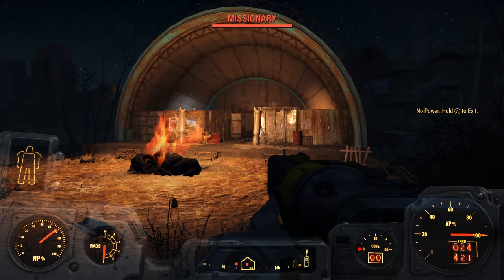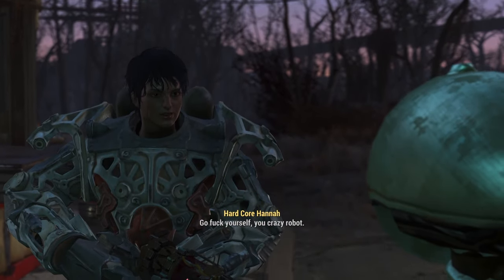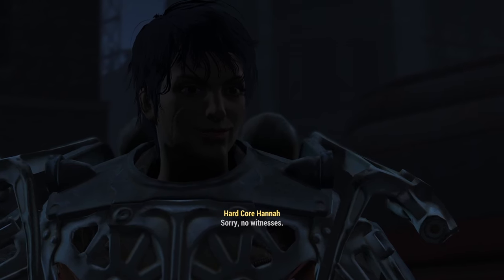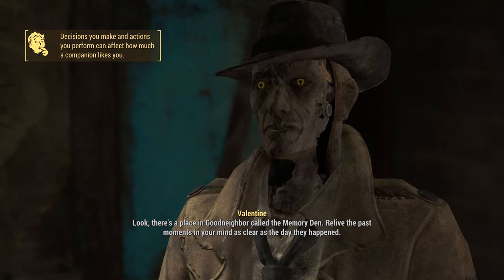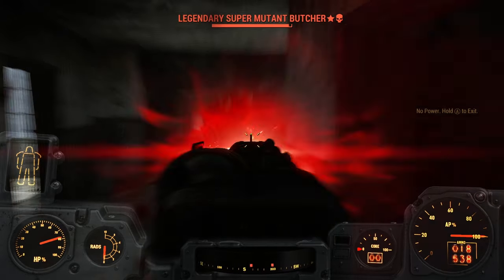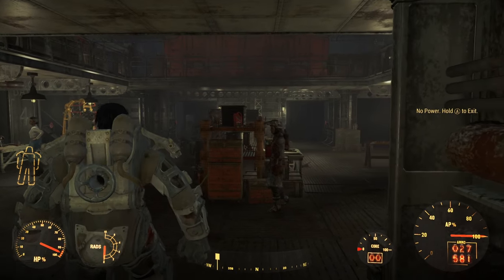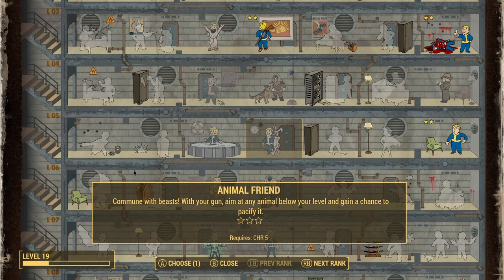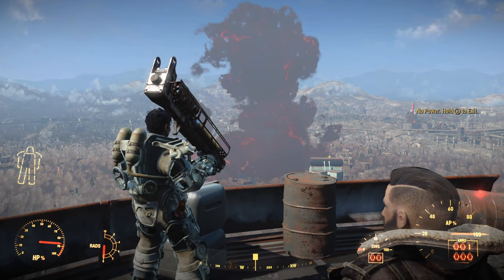Can You Beat Fallout 4 Without Fusion Cores?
Beep... beep... beep... beep...